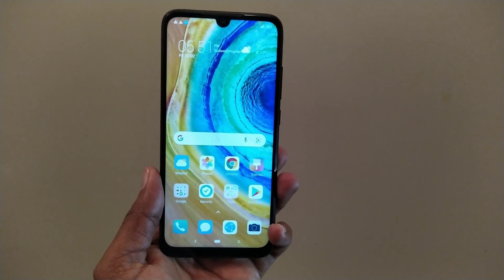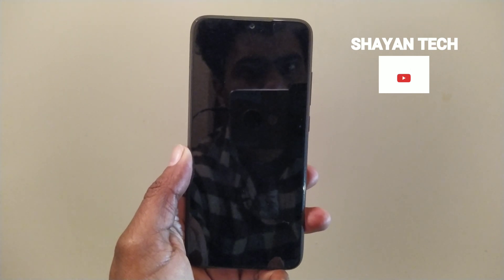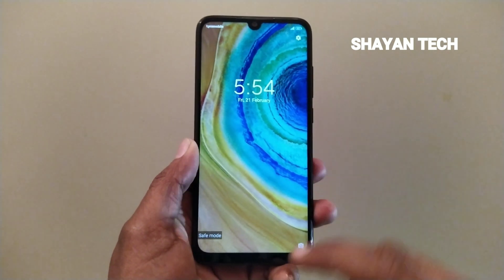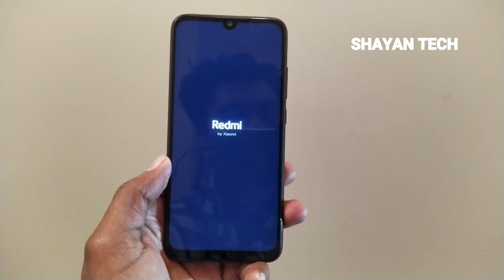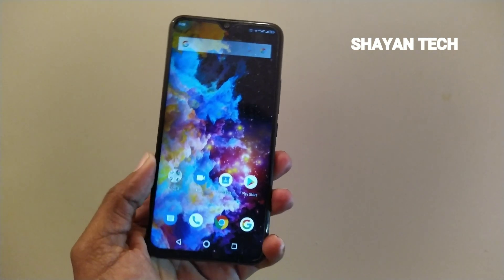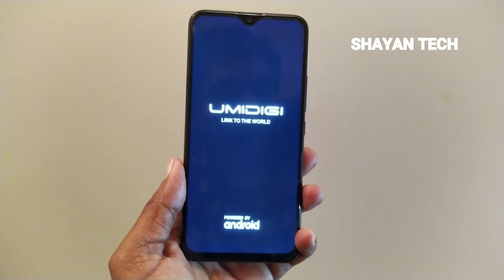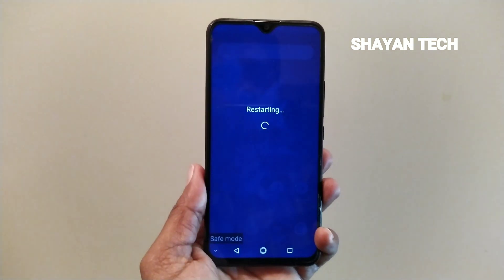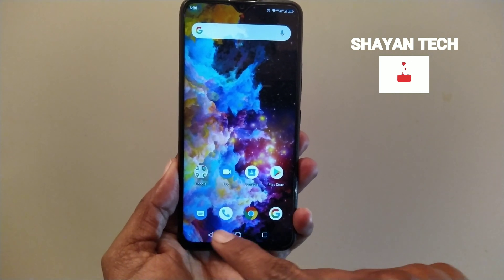How To Enable/Disabled Safe Mode In Android & Xiaomi Redmi Note 7 Devices.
Description
If you guys have any Questions or Queries Just comment in and I will get back to you or answer you guys as soon a possible.